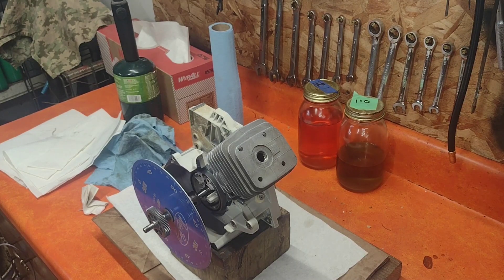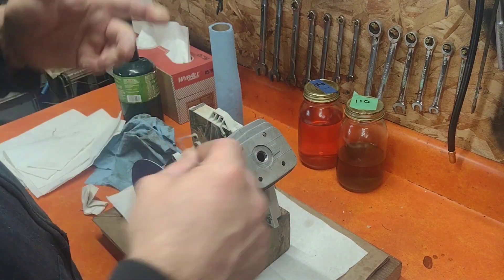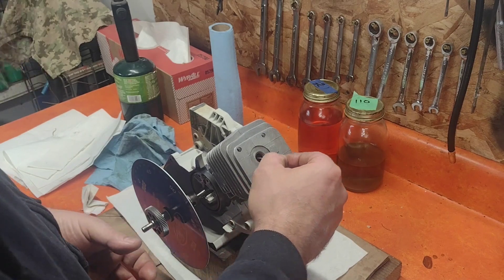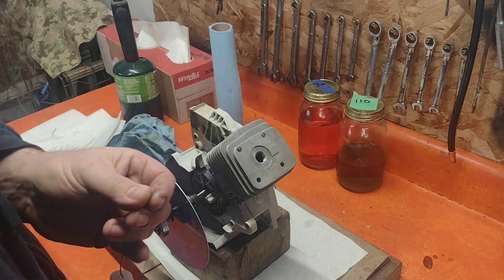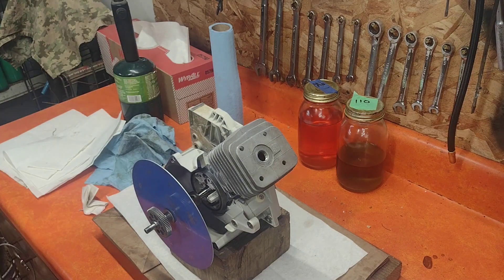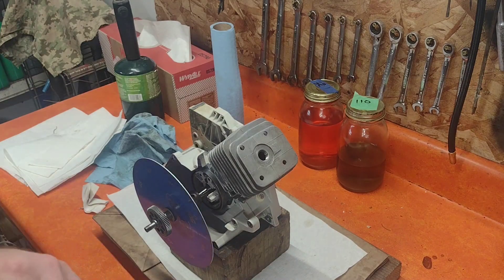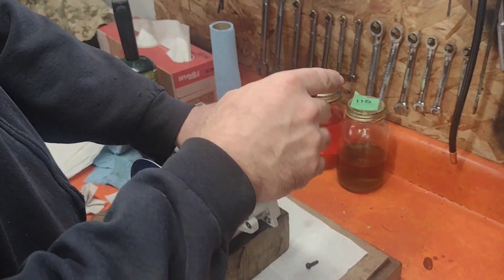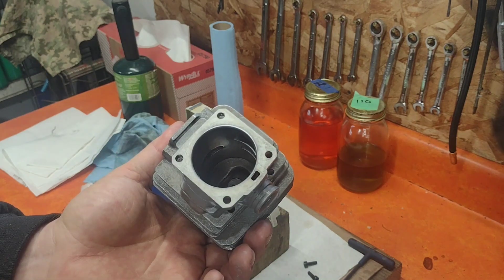Setting squish pt1: How to check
In this Johnston Performance Chainsaw two part video series: Setting Squish Pt.1 : How to Check, we go through the steps of checking the squish clearance, where we want it to be, and how we are going to get it there. Pt.2 Will show you how to machine the base of the cylinder to set the squish. the saw use in the video is a Stihl 031